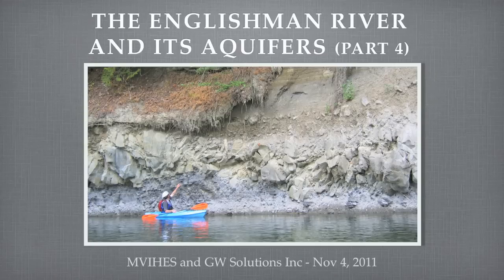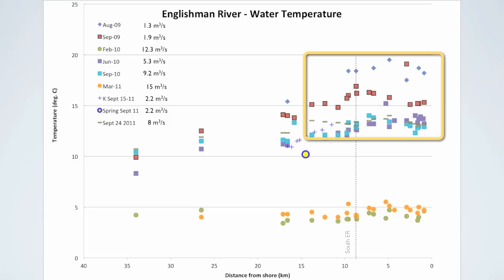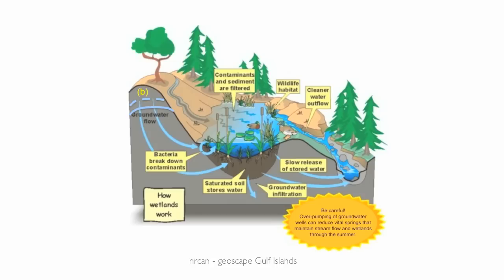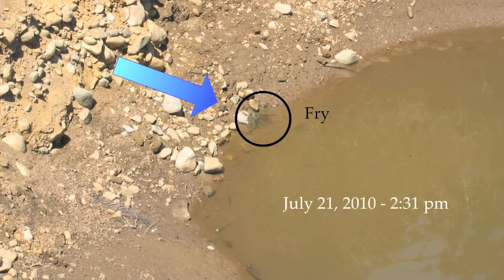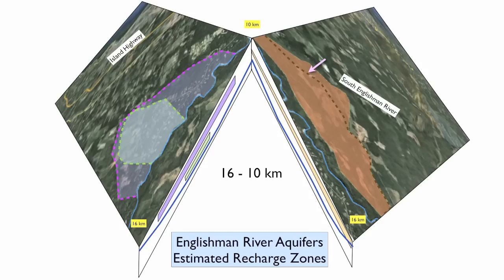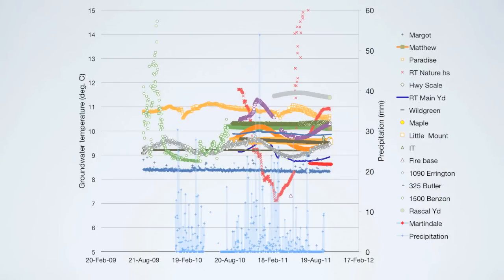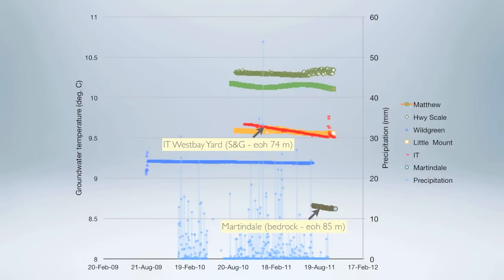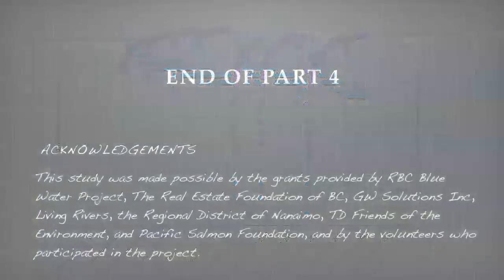Groundwater and Surface Water Interaction - ER Watershed - Part 4.mov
Groundwater and Surface Water Interaction in the Englishman River Watershed
by Dr. Gilles Wendling, Hydrogeologist, P.Eng., and president of GW Solutions Inc.

This is Part 4 of a series of presentations describing the findings of our 2-year study of groundwater and surface water interaction in the Englishman River lower watershed.  The slides were developed for a public presentation given in Parksville, British Columbia, Canada, on Friday, November 4th, 2011.

Part 1 focuses on the identifications of aquifers in the lower Englishman River Watershed and the methodology used for the study.

Part 2 focuses on the assessment of the flux of groundwater discharging to the Englishman River.  It provides new and creative images illustrating the interaction between the Englishman River and the aquifers along its banks.

Part 3 describes the role played by groundwater flowing in the bedrock aquifers and the fact it is still predominantly unknown.  It also provides a water balance for the Englishman River during periods of low flow, and it reveals that aquifers are the main source of water in the Englishman River in the summer and fall.

PART 4 DESCRIBES THE LINK BETWEEN THE ENGLISHMAN RIVER, THE AQUIFERS IN ITS WATERSHED, AND THE LAND WHERE AQUIFER RECHARGE TAKES PLACE.  IT PRESENTS A NEW AND INNOVATIVE WAY OF ILLUSTRATING WITH  "BUTTERFLY" IMAGES THE CONNECTION BETWEEN THE LAND, THE AQUIFERS, AND THE RIVER.

Part 5 provides a brief summary of what was discovered during the study and the lessons learned.  It gives recommendations on what could and should be done to continue the discovery of the interaction between the Englishman River and the aquifers in its watershed  and what could be done to protect the Englishman River Watershed.

Acknowledgments:
This study was made possible by the grants provided by RBC Blue Water Project, The Real Estate Foundation of BC, GW Solutions Inc, Living Rivers, the Regional District of Nanaimo, TD Friends of the Environment, and Pacific Salmon Foundation, and by the volunteers who participated in the project.